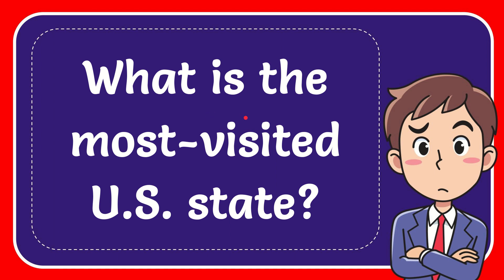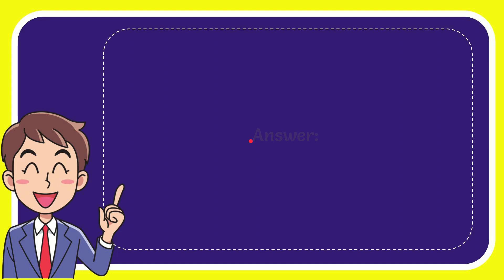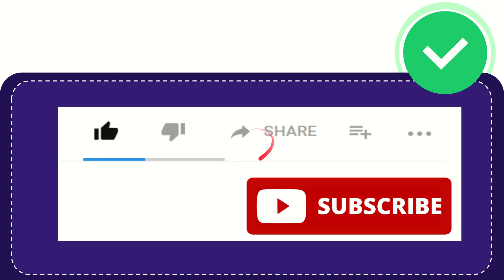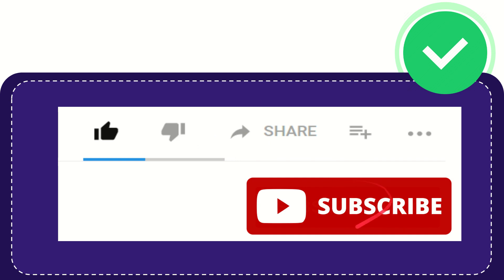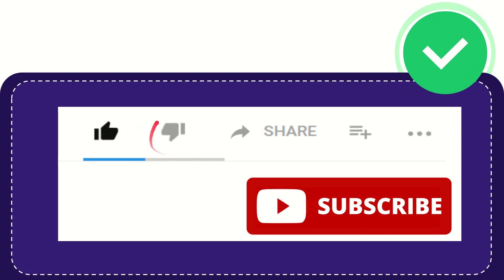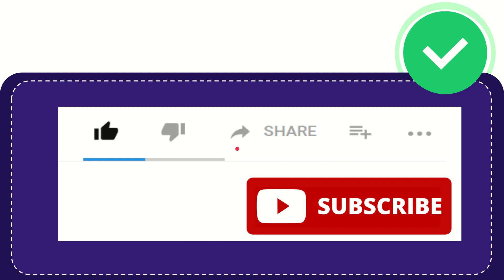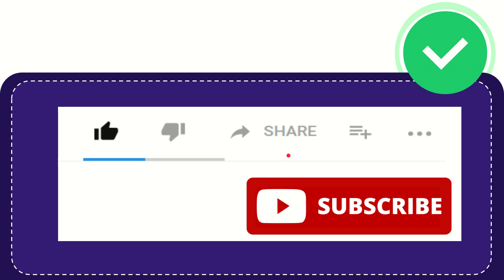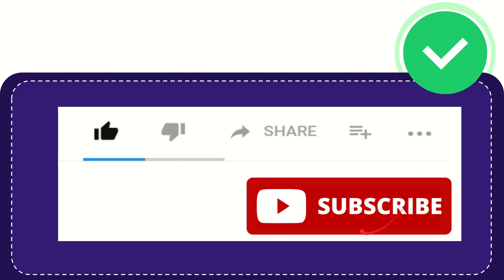What is the most-visited U.S. state?